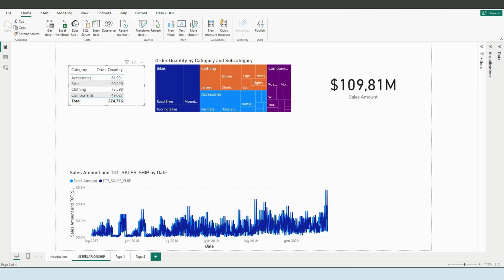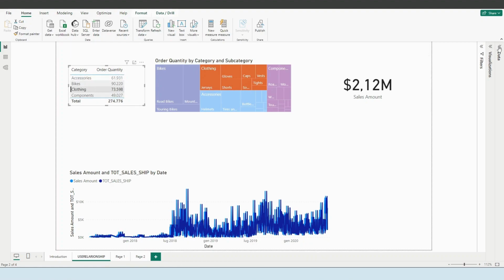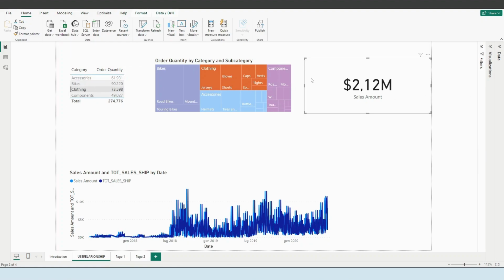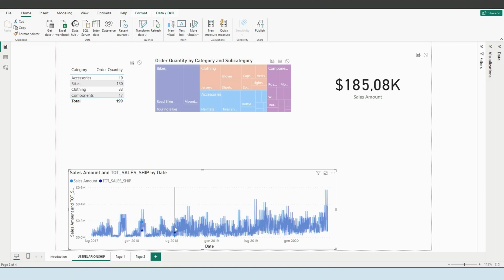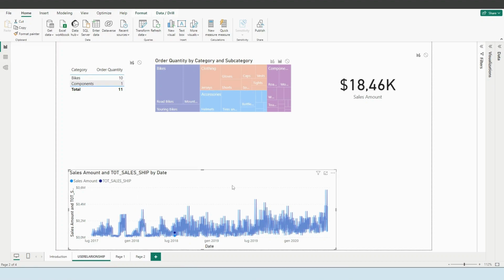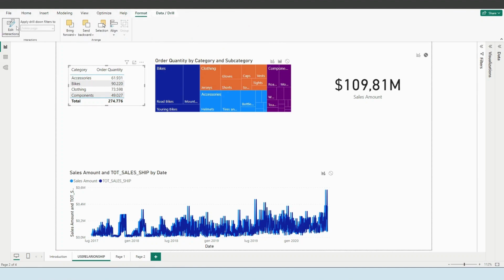Add an Interactive Filter in Power BI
In this video you will see how to block the interactive filter on context based.
How to make interactive dashboard on Power BI
0:00 Intro
1:45 Power BI demo